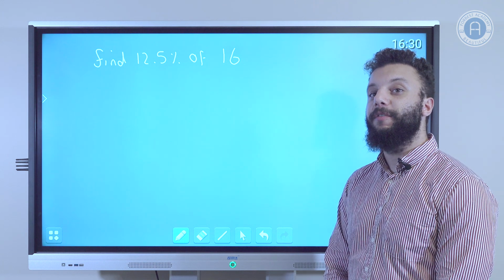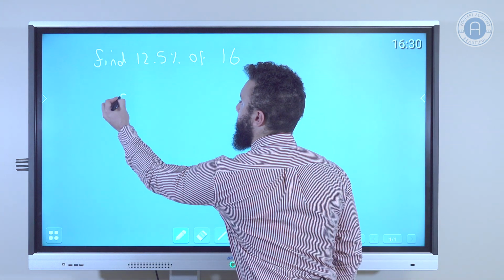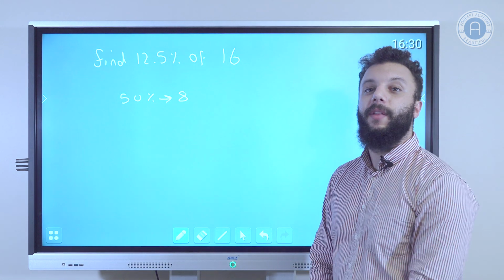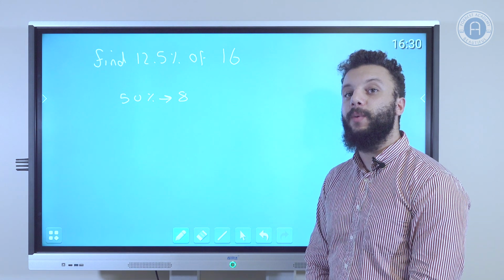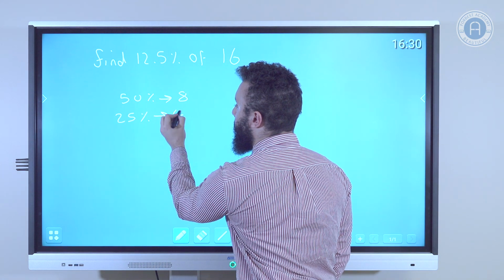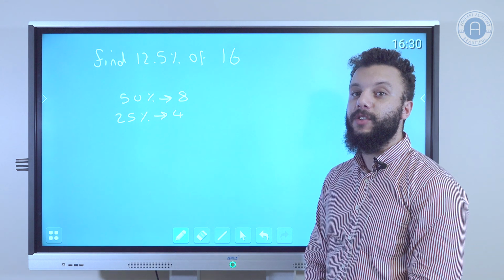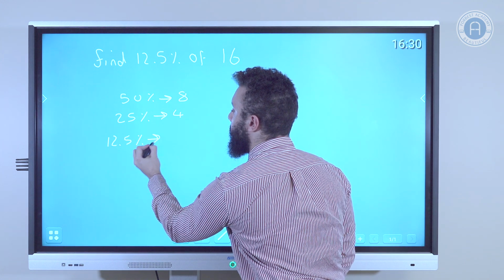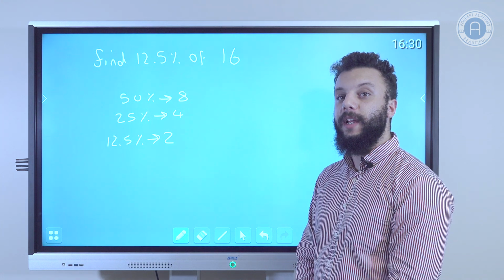Math: Finding a percentage of an amount ｜数学：寻找一个金额的百分比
In this video I will show you how to find a percentage of an amount. This is an extremely useful skill that is used frequently in everyday life. It is used by business and consumers and is even useful in tasks such can adjusting a recipe to work for the correct amount of people and many others.

在此视频中，我将向你展示如何找到一定比例的金额。 这是一项非常有用的技能，在日常生活中经常用到。 它被企业和消费者使用，甚至在一些任务中也有用例如可调整食谱配方以对应正确的人数等等。